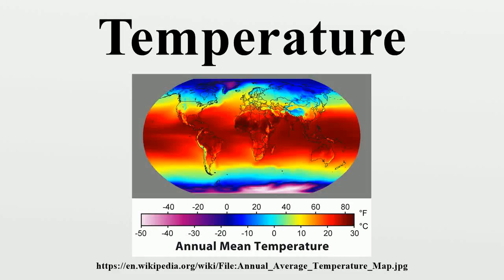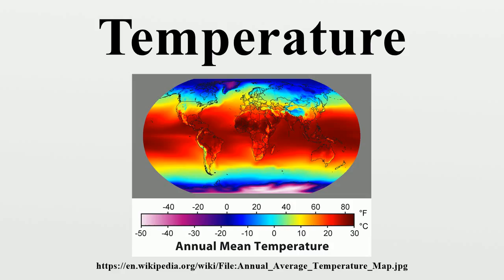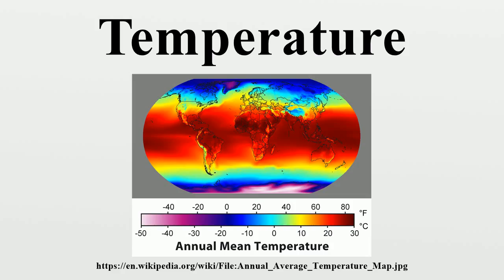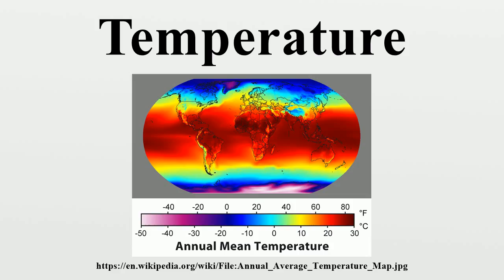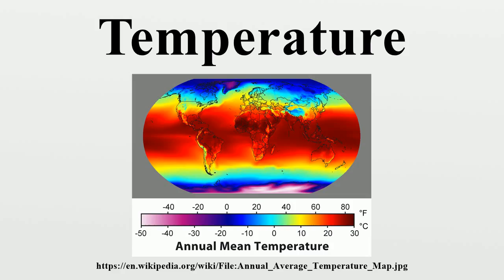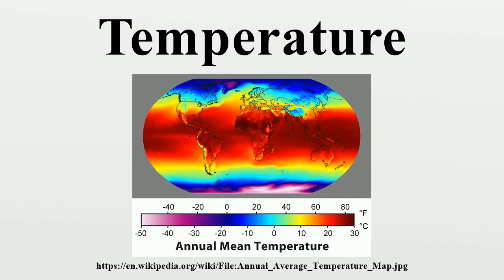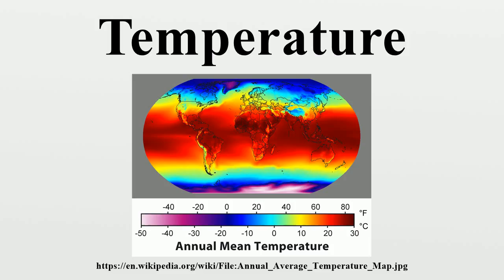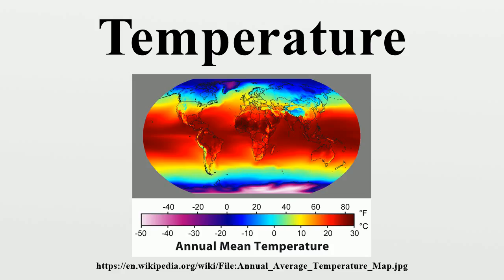Temperature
Temperature is an objective comparative measure of hot or cold.It is measured by a thermometer, which may work through the bulk behavior of a thermometric material, detection of thermal radiation, or particle kinetic energy.

Image-Copyright-Info
Image-Copyright-Info